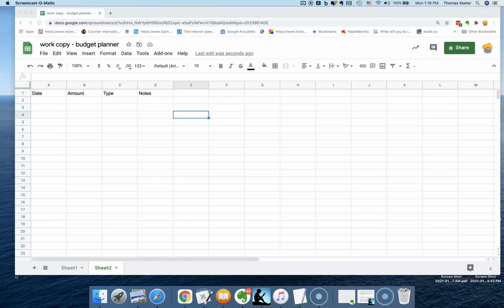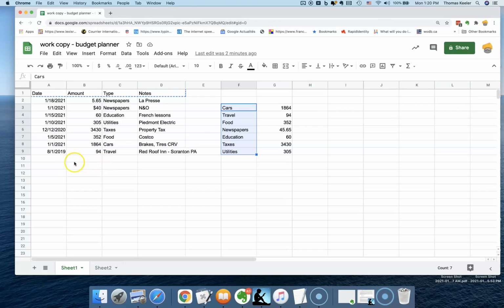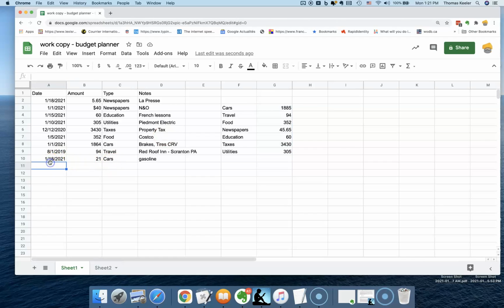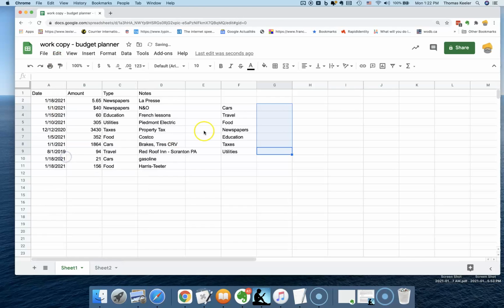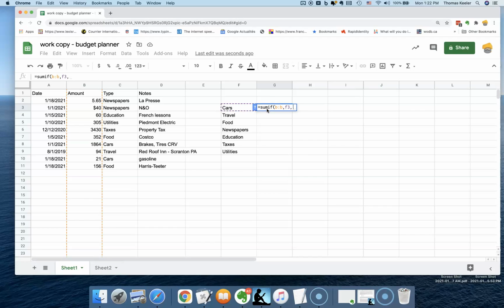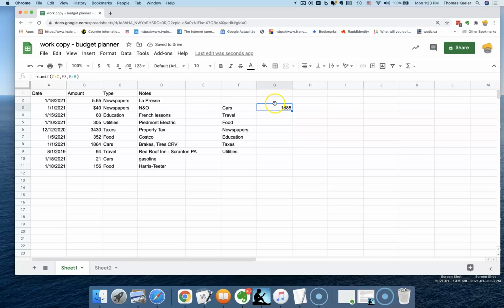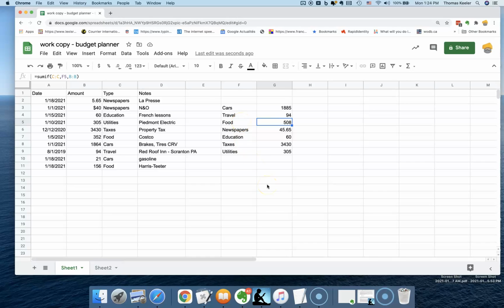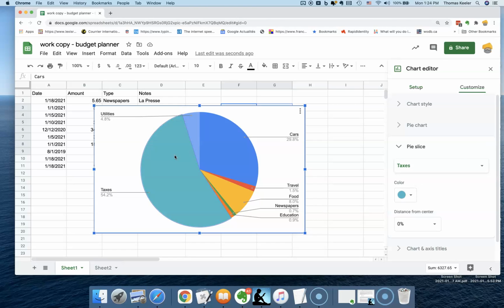spreadsheet budget version1